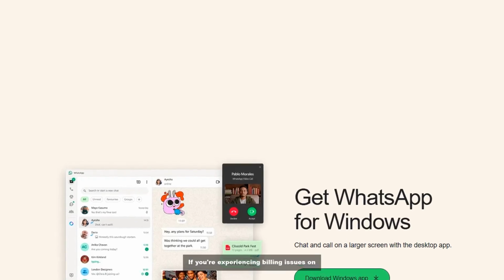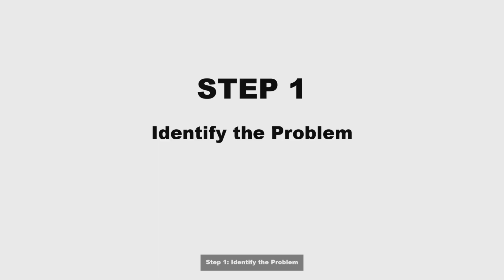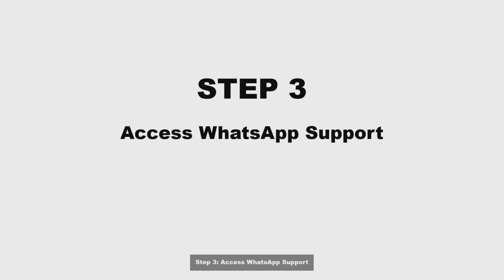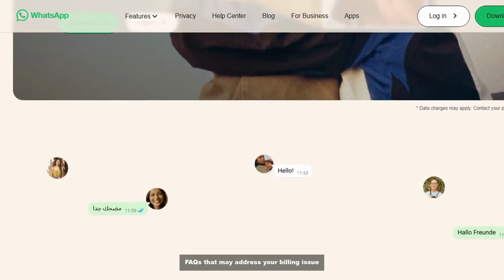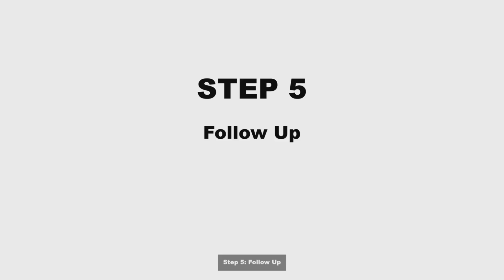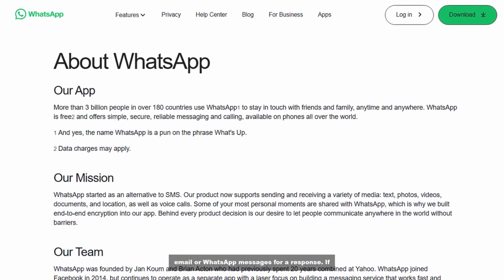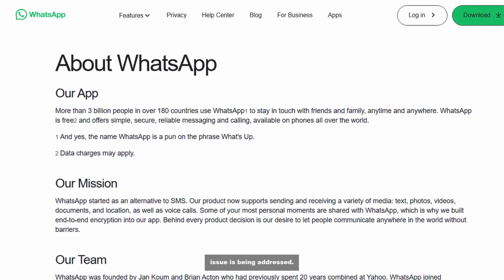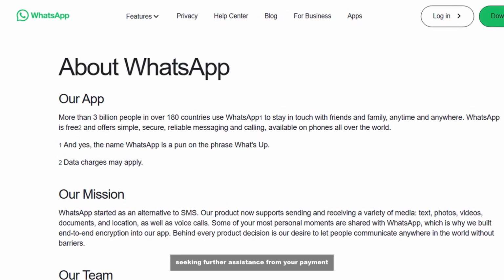How To Resolve Billing Problems On WhatsApp 2026 (UPDATED GUIDE)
In this video, we will show you how to resolve billing problems on WhatsApp 2026 (UPDATED GUIDE). If you're facing issues with your billing or payment methods on WhatsApp, this guide will provide you with the solutions you need.